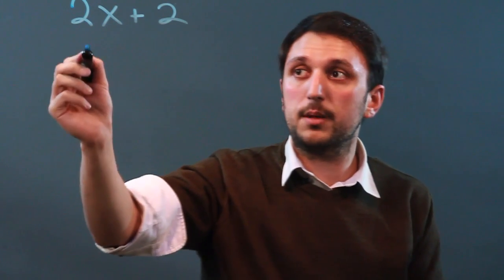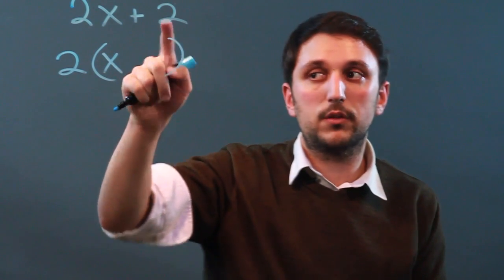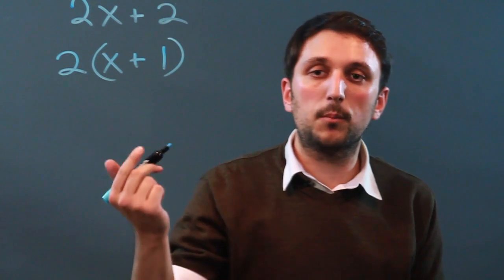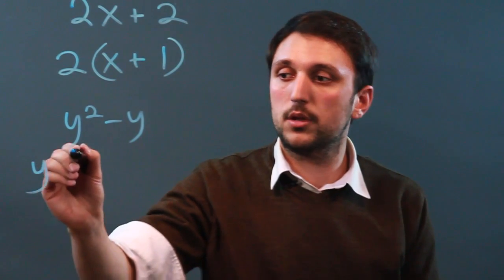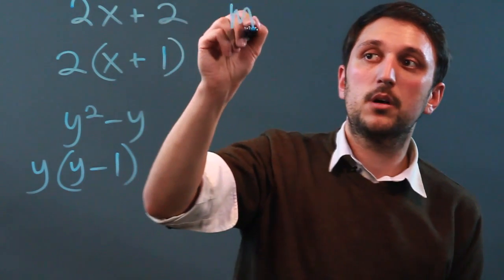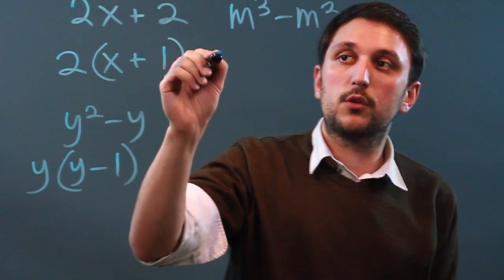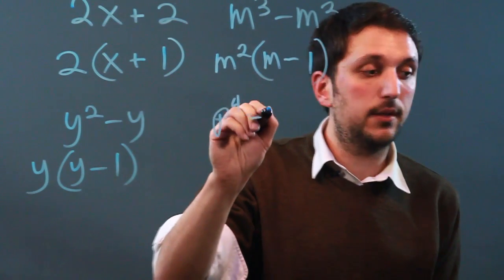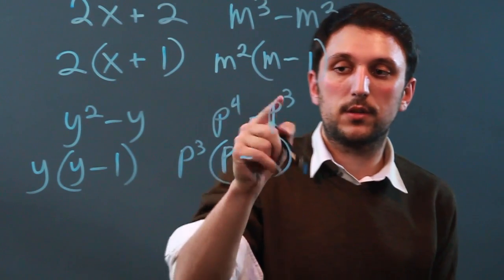Steps to Factor Binomials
Steps to Factor Binomials. Part of the series: Algebra Principles. Factoring binomials isn't nearly as difficult as one might initially suspect. Learn the steps to factor binomials with help from a mathematics tutor and educator in this free video clip.